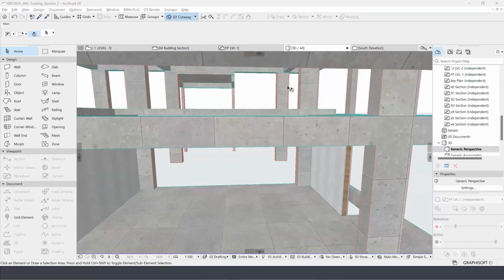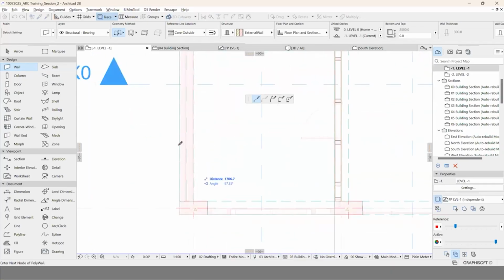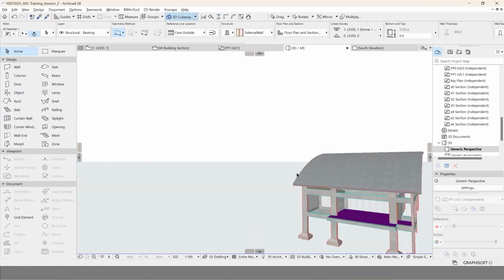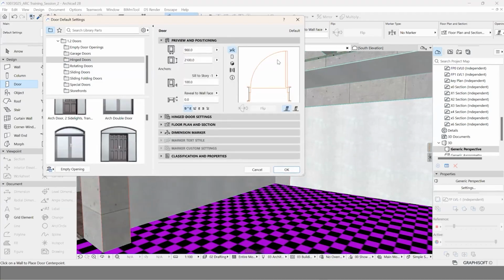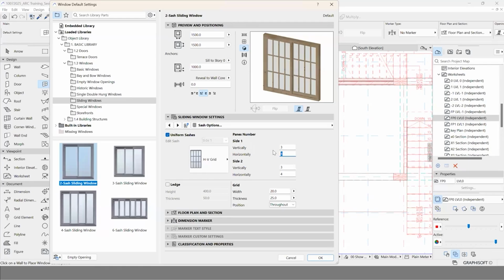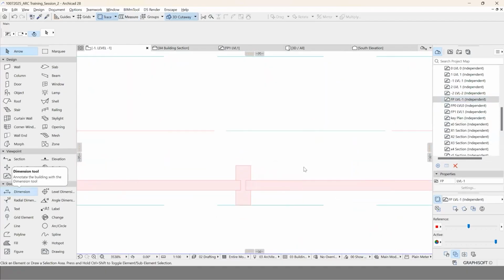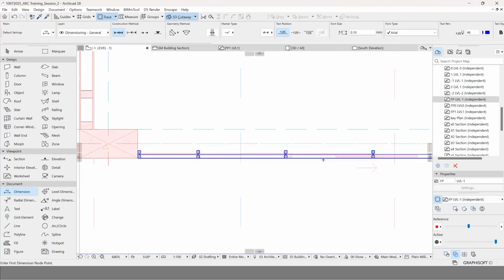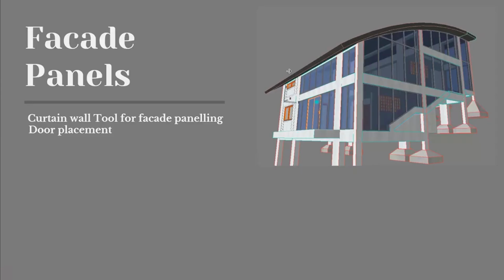BIM | ARCHICAD TUTORIAL PART4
Welcome to **Part 4** of our Archicad BIM Tutorial Series!

In this advanced session, we dive deeper into [insert your specific topic here—e.g., detailed staircase modeling, roof complexities, collaborative coordination, library part creation, sectioning workflows, etc.].

• [Bonus] Efficiency hacks and best practices

**Chapters:**
00:00 – Introduction & Series Recap
01:10 – [Main Feature #1]
04:35 – [Main Feature #2]
08:00 – [Main Feature #3]
11:30 – Workflow Enhancements & Shortcuts
13:20 – Summary & What’s Next

► Part 1:
► Part 2:
► Part 3: